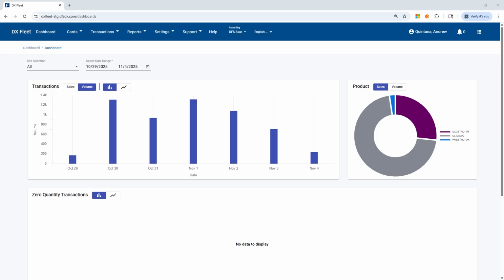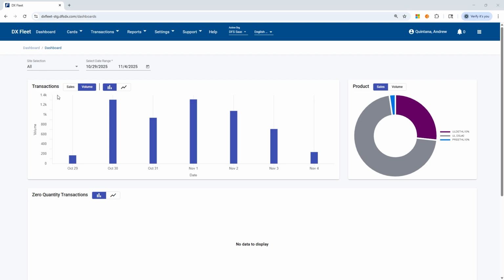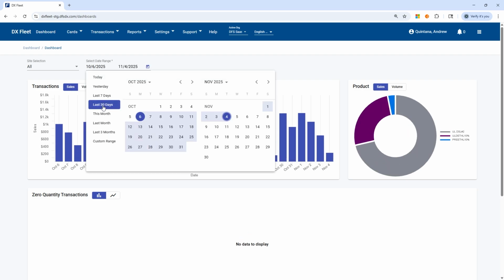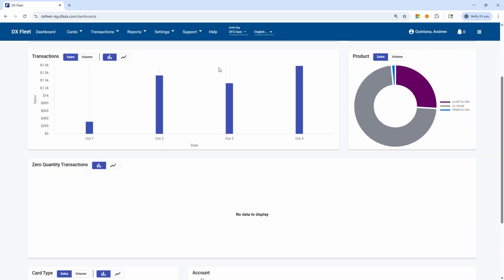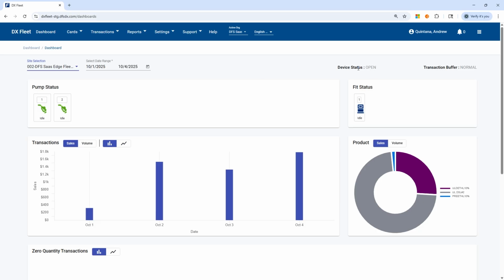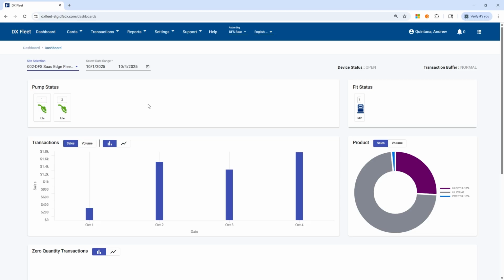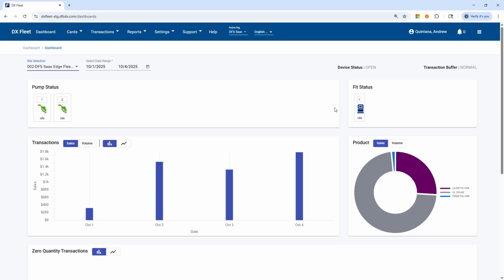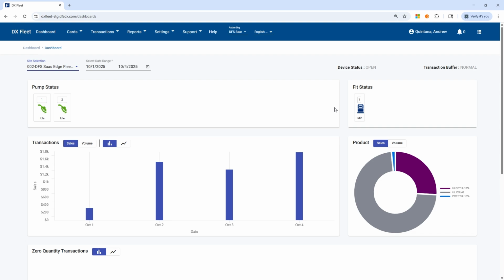DX Fleet Dashboard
This video provides an overview of the DX Fleet dashboard and the information available from the main dashboard view.